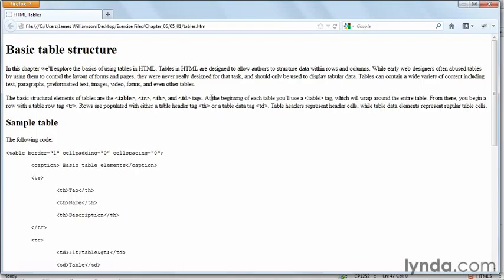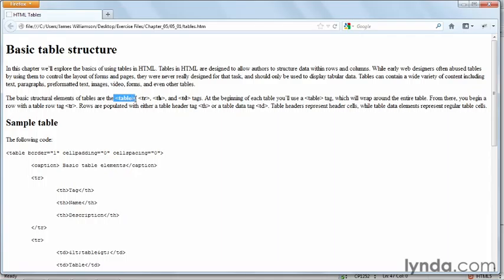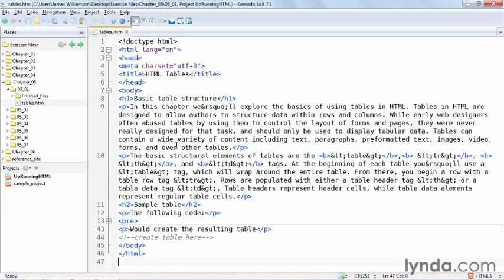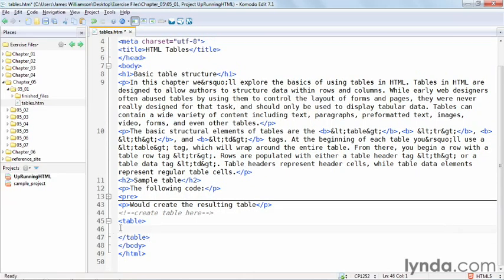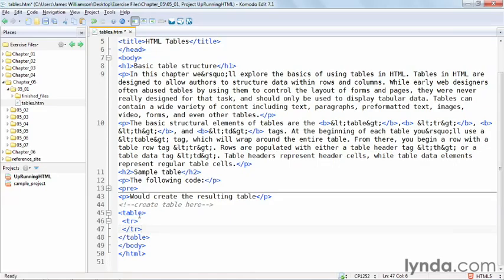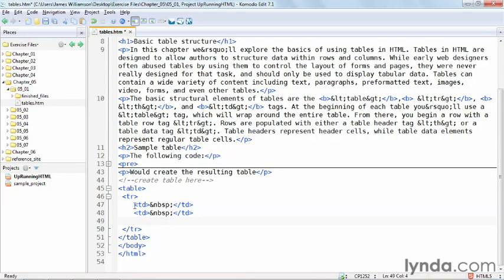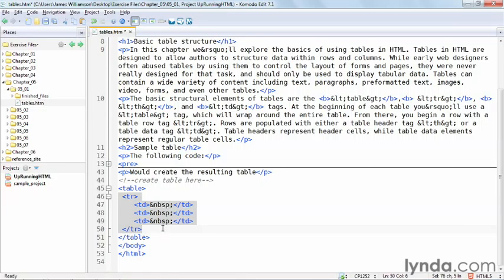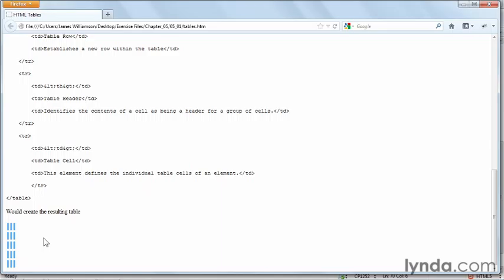108128 05 01 SC11 structure